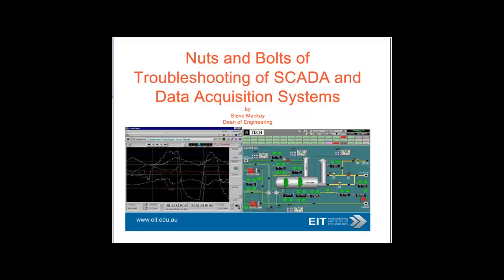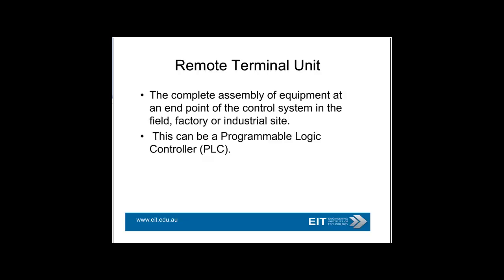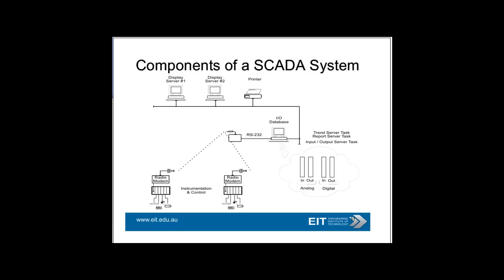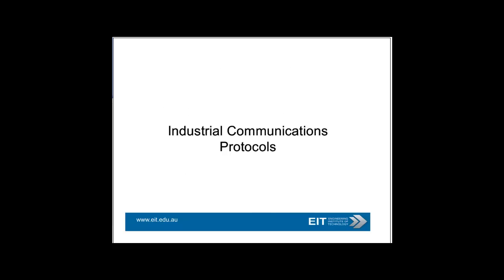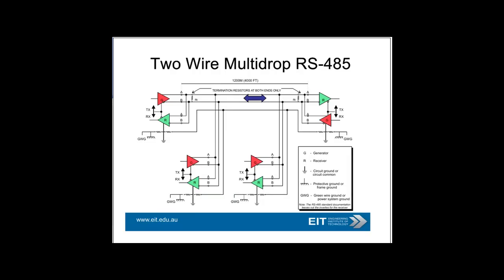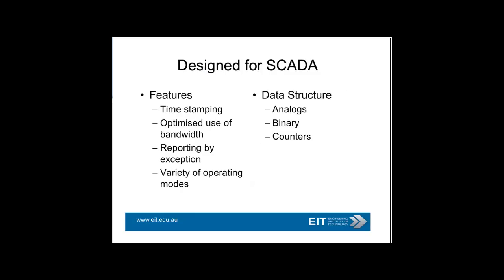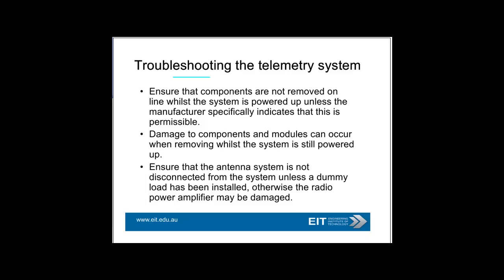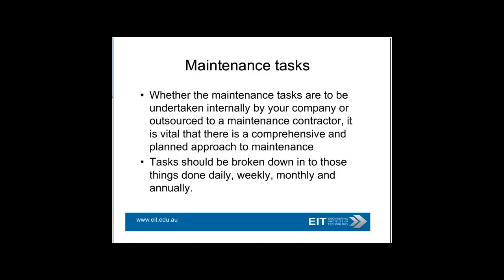Nuts and Bolts of Troubleshooting of SCADA and Data Acquisition Systems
Nuts and Bolts of Troubleshooting of SCADA and Data Acquisition Systems by Steve MackayThis workshop covers all aspects of data acquisition and control using a PC and data loggers, including design, specification, programming, installation and configuration. The popular IEEE 488 interface is also covered in detail.

This hands-on workshop gives both the novice and experienced user a solid grasp of the principles and practical implementation of interfacing the PC and standalone instruments to real world signals. Upon completion of the workshop you will have a thorough understanding of PC based data acquisition systems and will be able to design, specify, install, configure and program data acquisition systems quickly and effectively. An additional aim of the workshop is to cover the industrial communications standards that are used with instruments today.